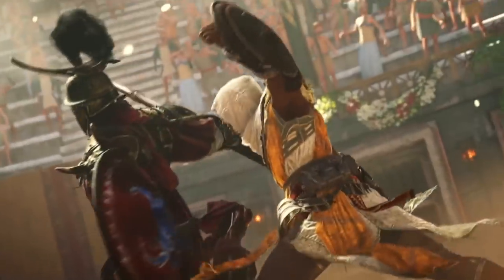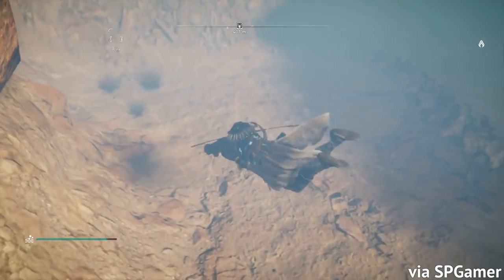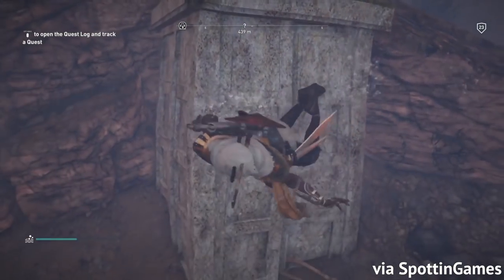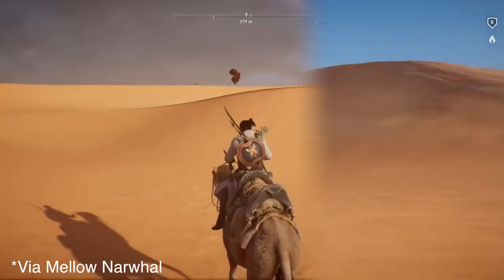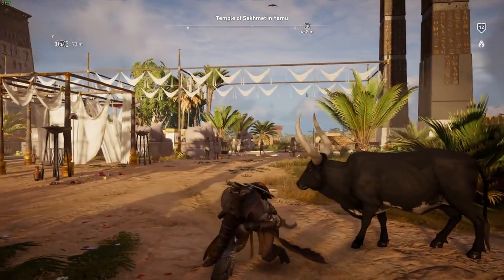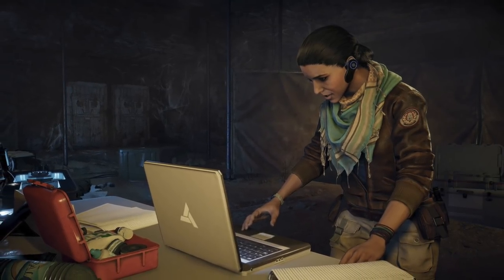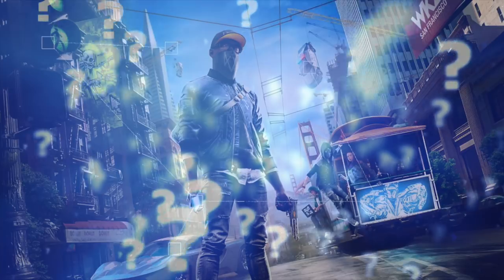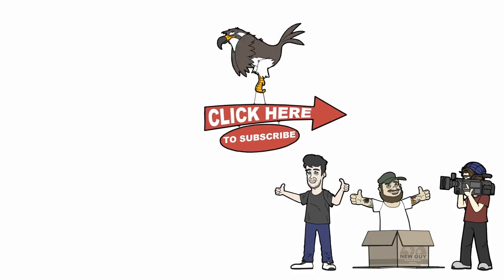Assassin's Creed Origins: Top 10 Secrets & Easter Eggs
Assassin's Creed is huge, and difficult to find all the things that aren't even hidden. But if you look harder, there are interesting secrets you won't believe..

SPGamer

xGarbett

SpottinGames

Shirrako

Zanar Aesthetics

KyKiske7

Mellow Narwhal

Irish Gamer